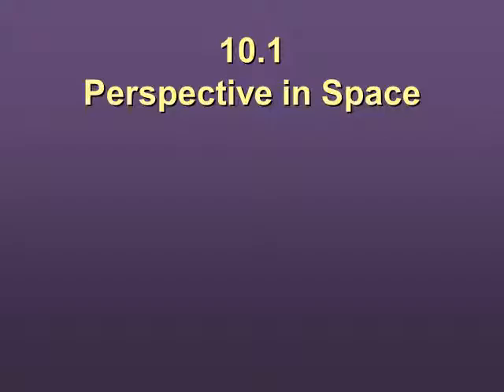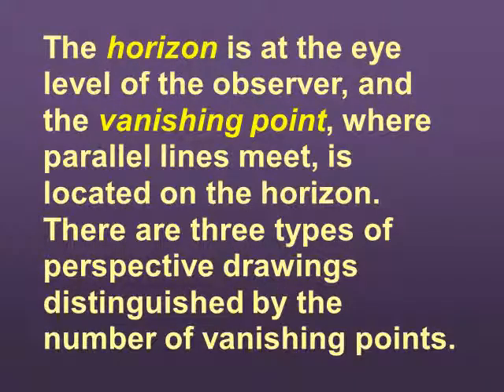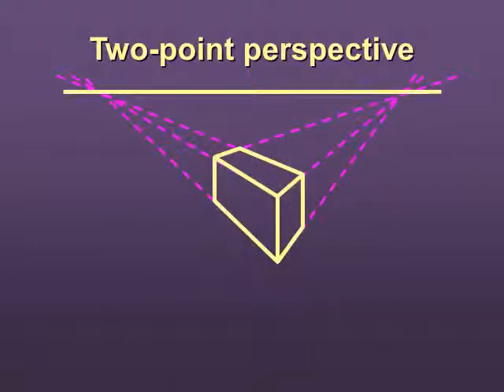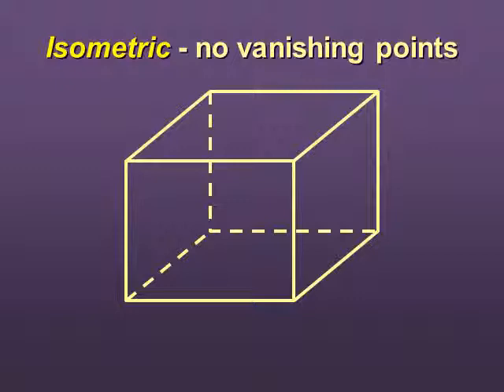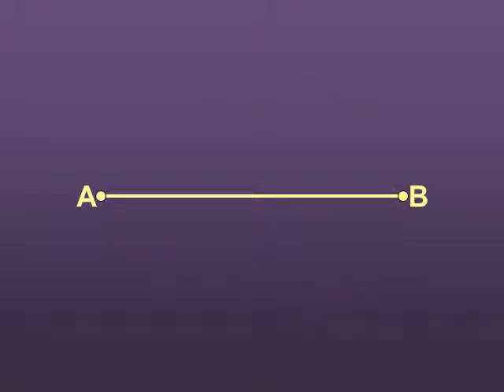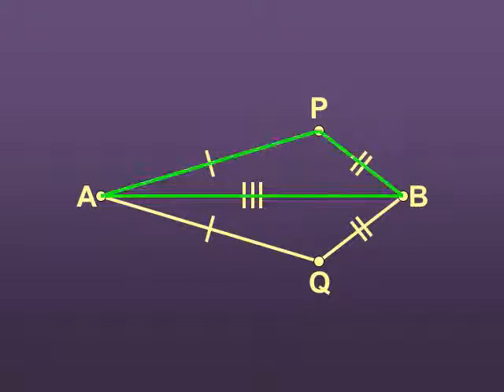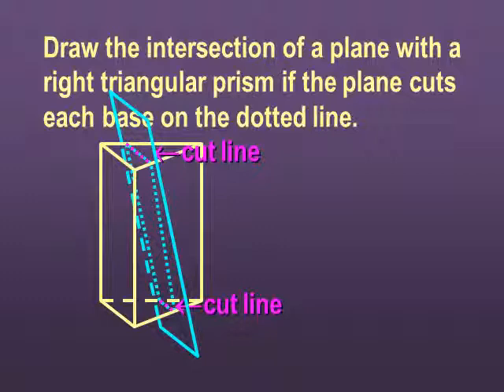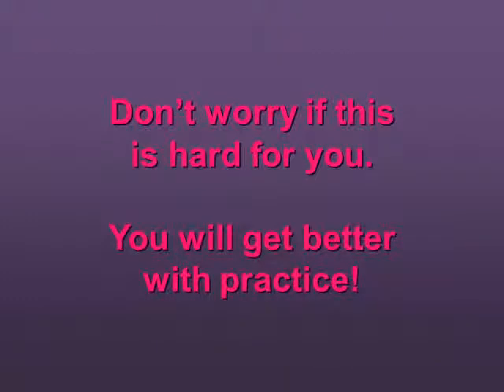Geometry 10.1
Perspective in Space